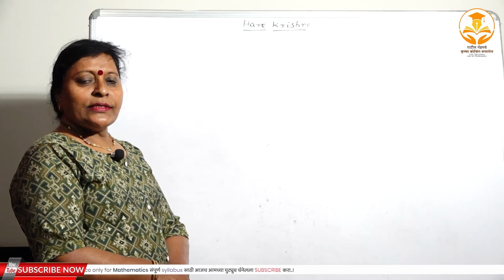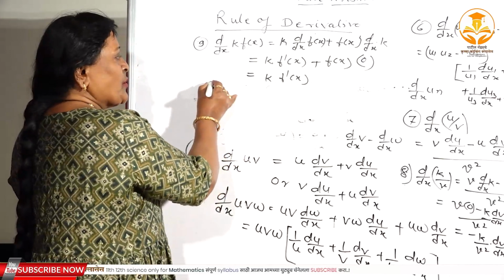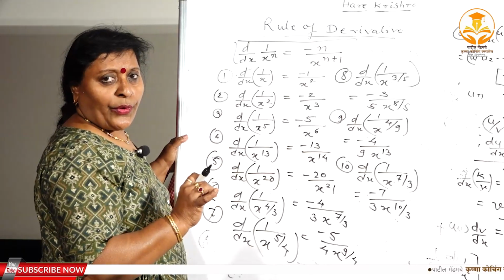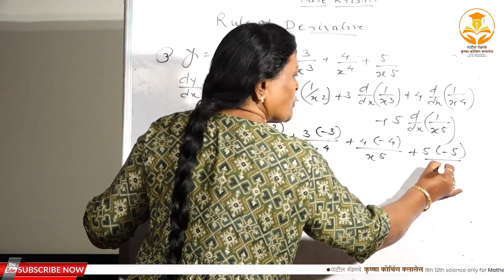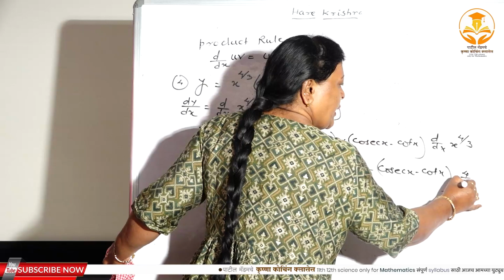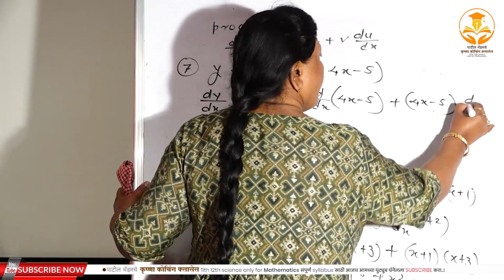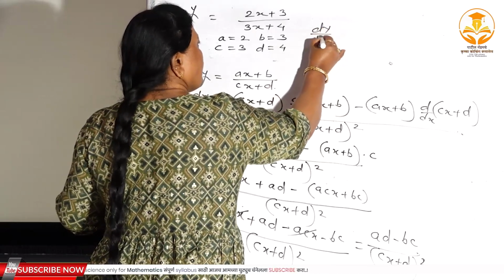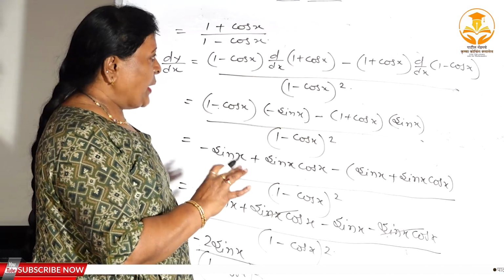Rules Of Derivative | Addition, Subtraction, Multiplication, Divison | Patil Madam Math Classes